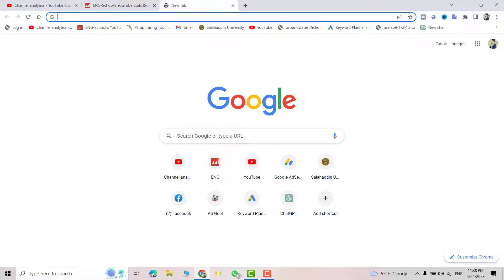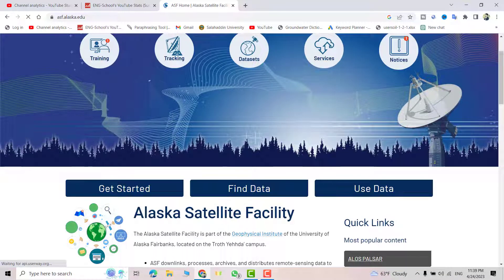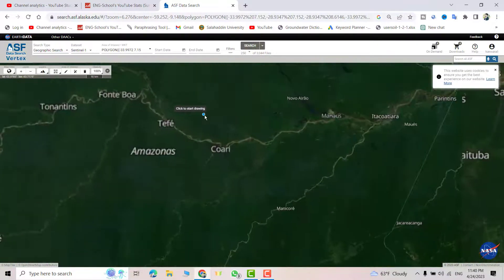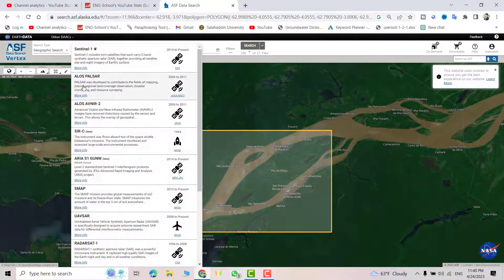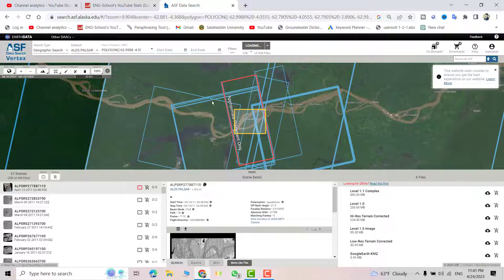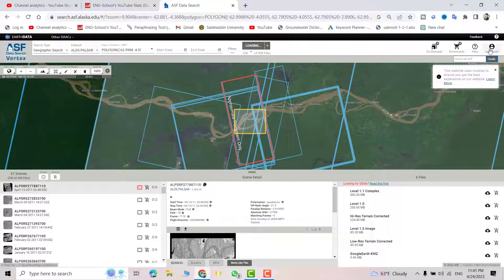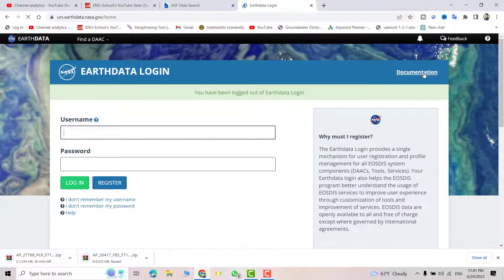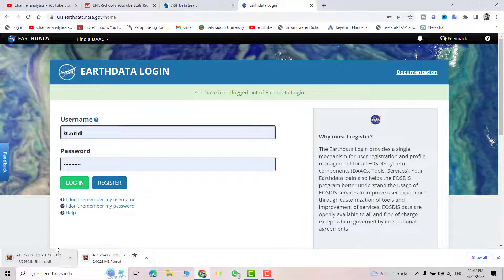Download High resolution Dem 12.5 m | High resolution Digital Elevation Model